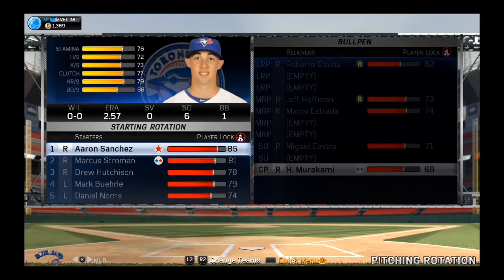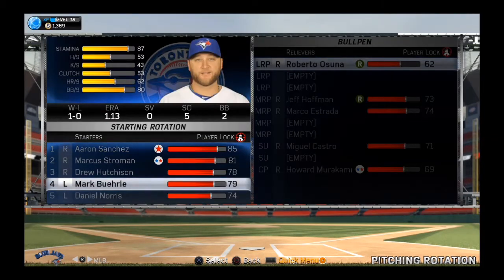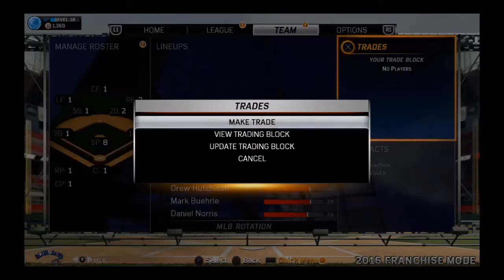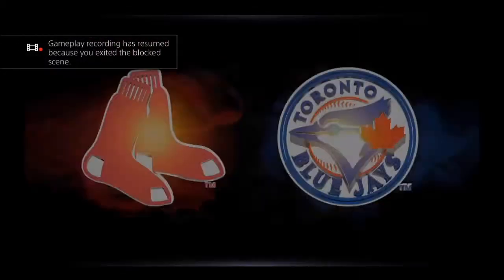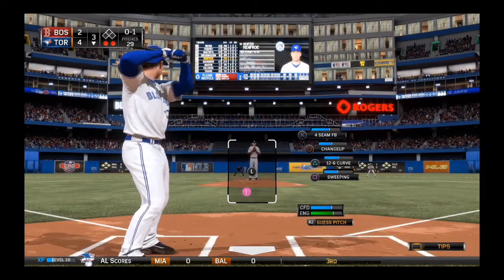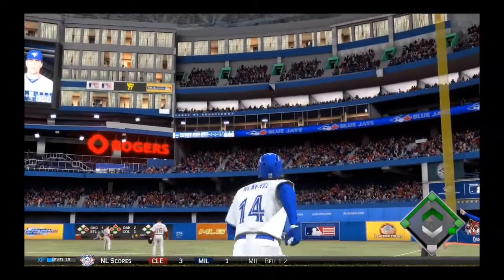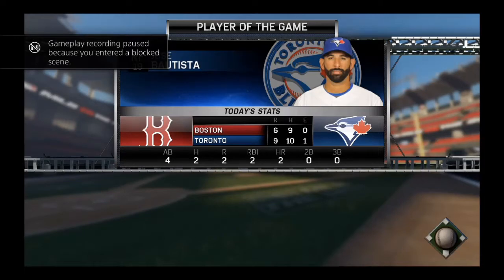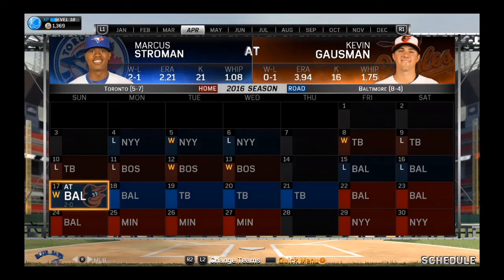MLB 15 The Show - Toronto Blue Jays Franchise Mode - Episode 10 - Bullpen Questions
The Toronto Blue Jays bullpen is an issue in this franchise mode in MLB 15 The Show. Can the Blue Jays rely on their starting pitching to get it done or will things crumble? Also we have a player lock in this episode!